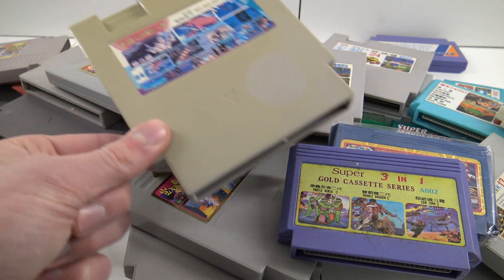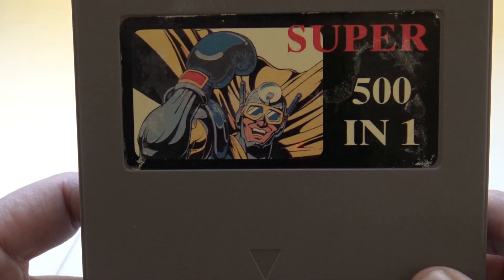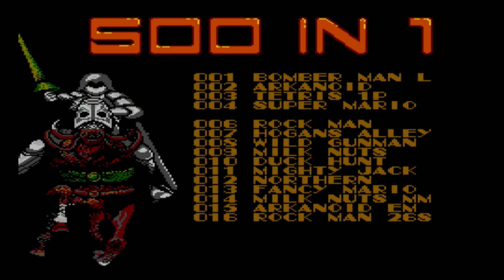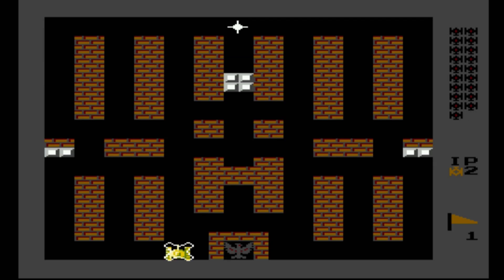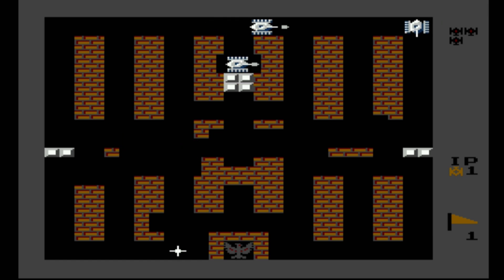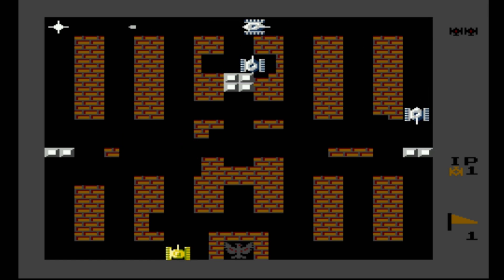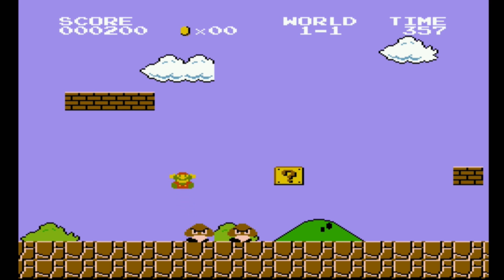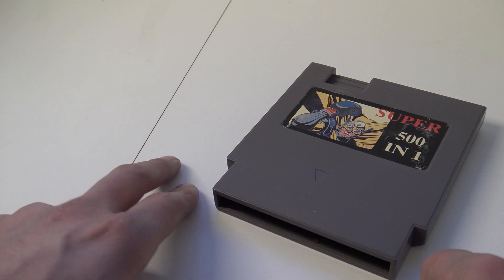Nintendo NES - 500 in 1 SUPER Hero '90 Retro Game Collection Cart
Family Computer / Multi Game Cart / Collection / NES / 8bit / Nintendo / Mario / Donkey Kong / Fifa / Tetris / Retro Gaming